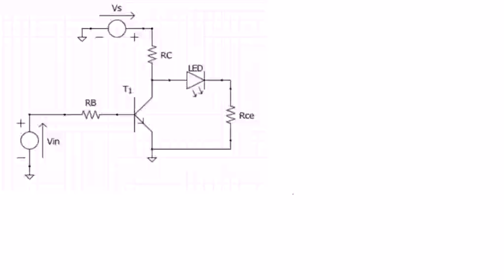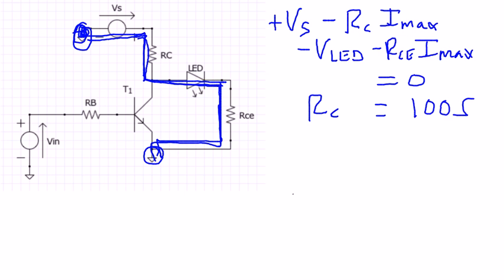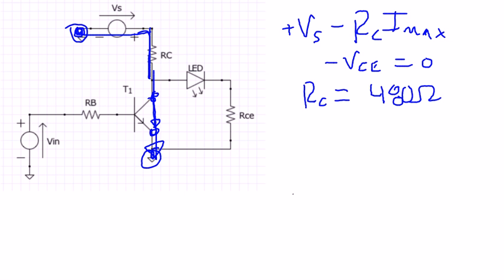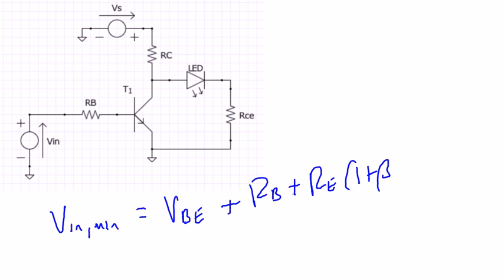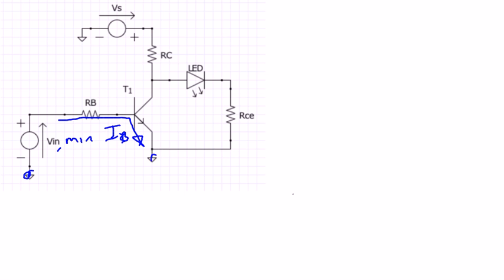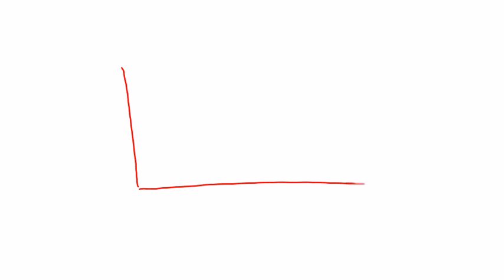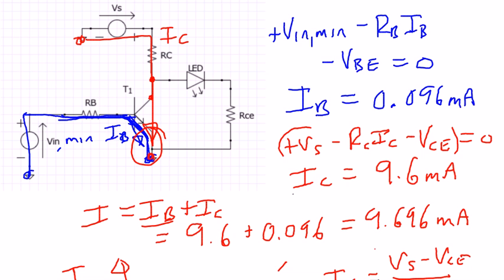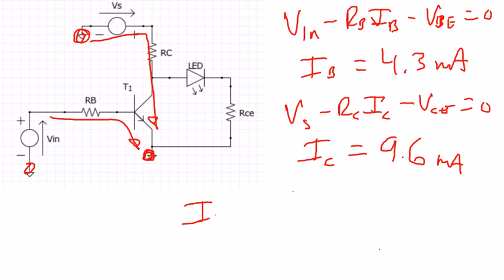Bipolar Transistor Switch Example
Transistor example from class notes covering section 3.4.3